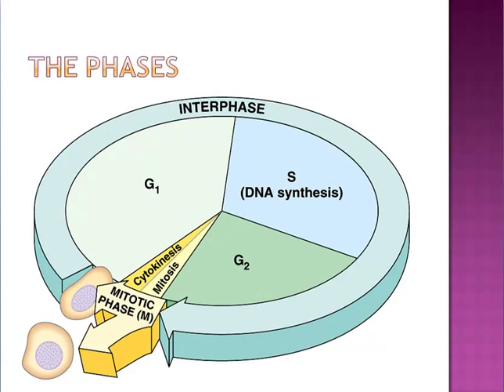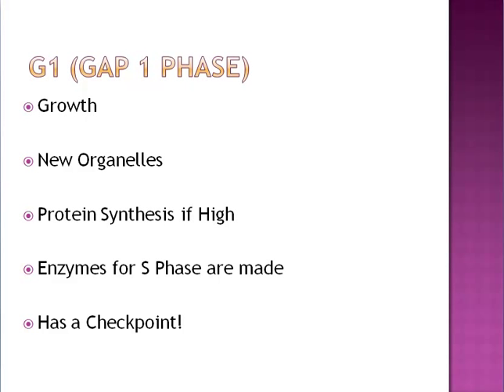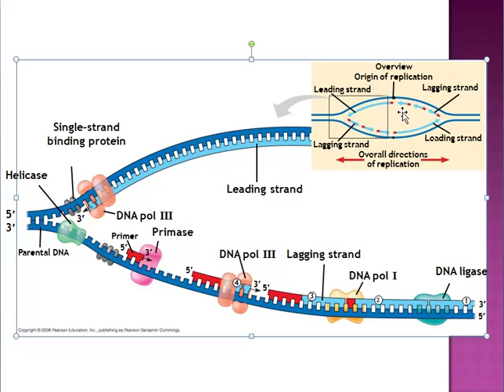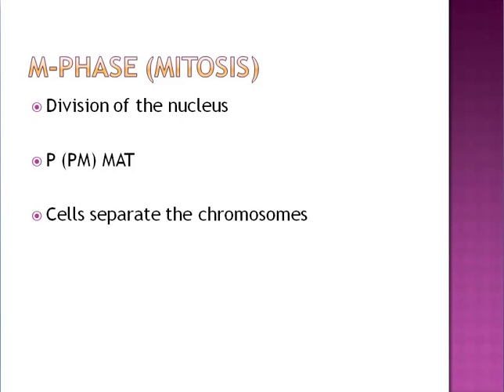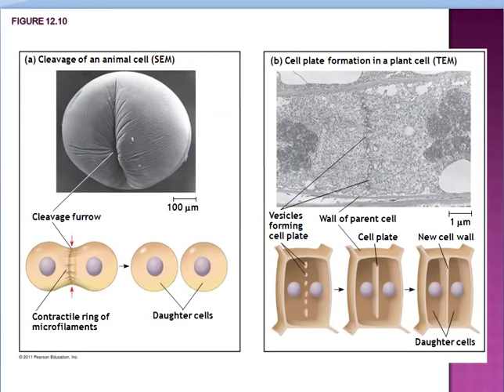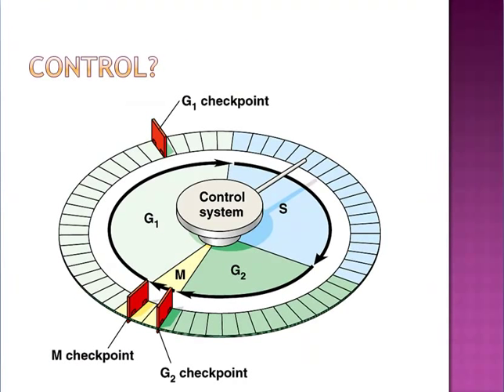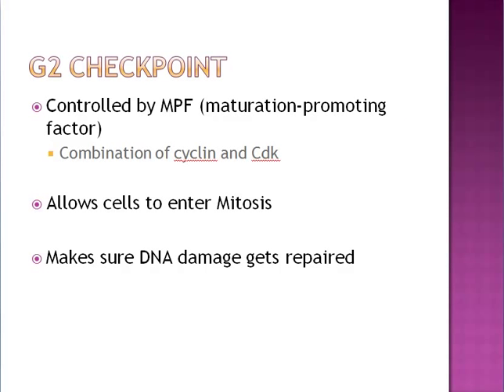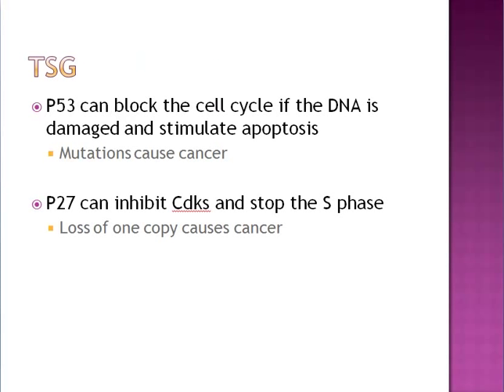Cell Cycle.mp4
Overview of the 5 phases of the cell cycle